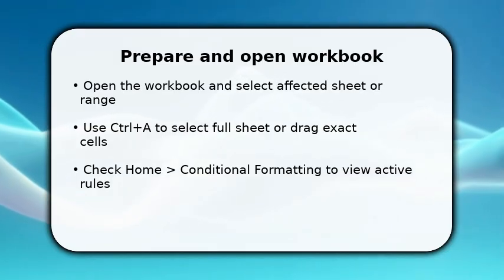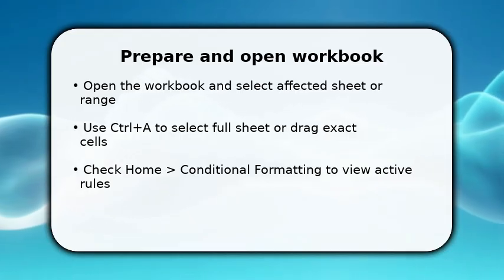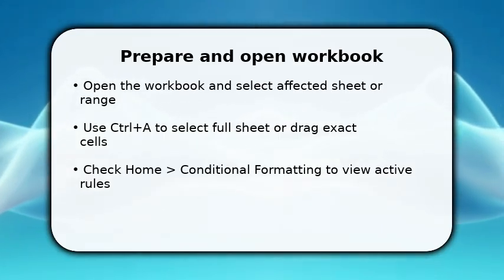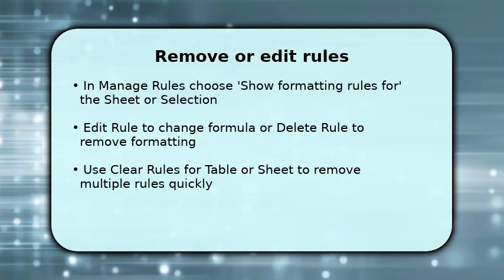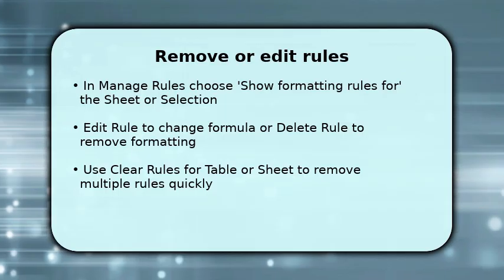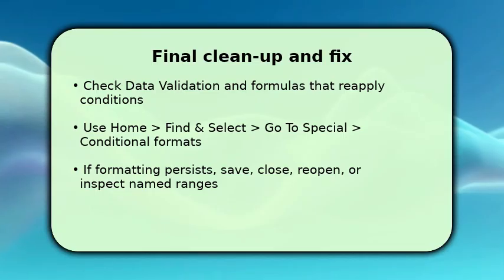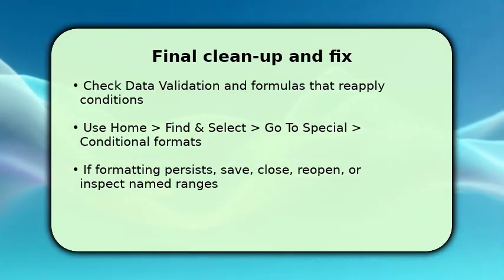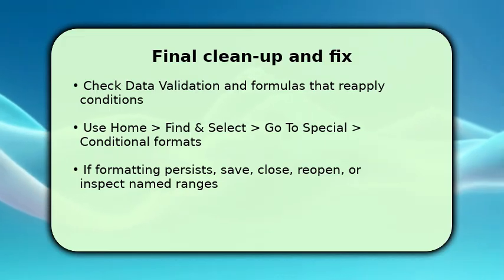How to Remove Condition in Excel - Easy Guide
Discover the simple steps to remove conditions in Excel. This quick guide will walk you through clearing filters, sorting rules, and more with easy-to-follow instructions.

remove condition in excel, clear filter in excel, Excel sort rule removal, how to delete conditional formatting, excel filtering tutorial